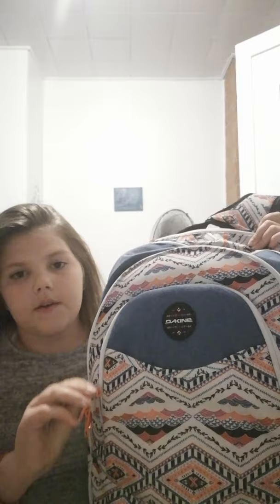What is in my backpack for back to school 🏫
Go followy tiktok @Abigailevemosher and my ig @eve mosher